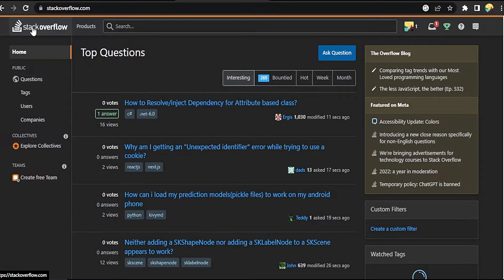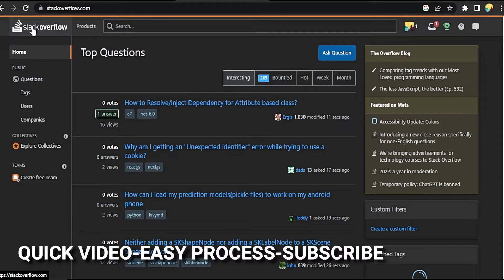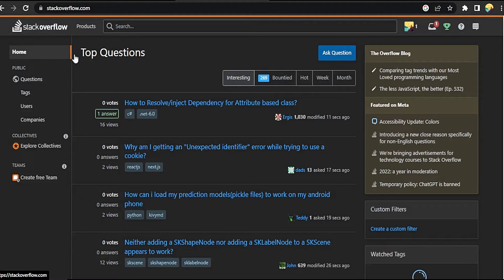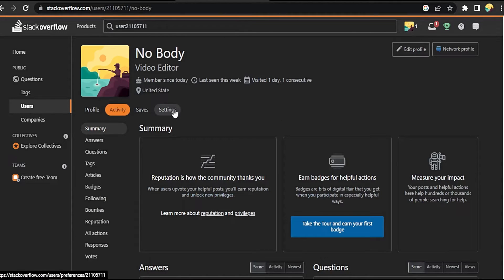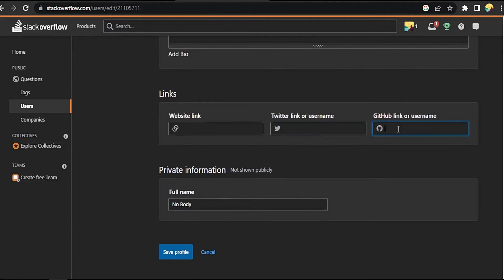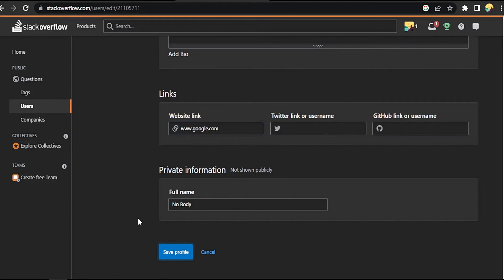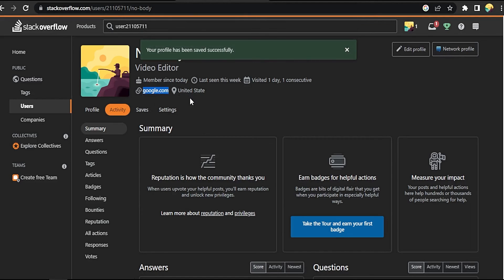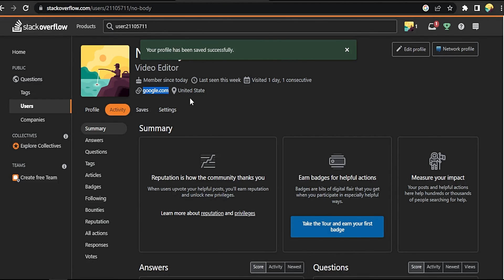✅ How To Add Link To Your Profile In Stackoverflow 🔴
Stack Overflow is a question and answer website for programmers. It is the flagship site of the Stack Exchange Network. It was created in 2008 by Jeff Atwood and Joel Spolsky. It features questions and answers on certain computer programming topics.